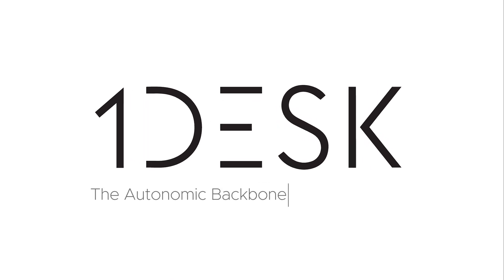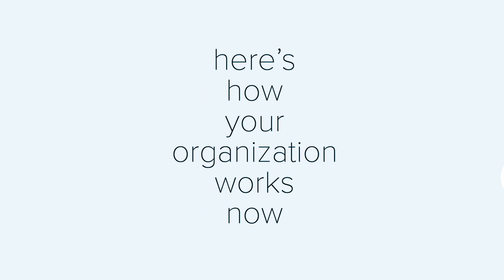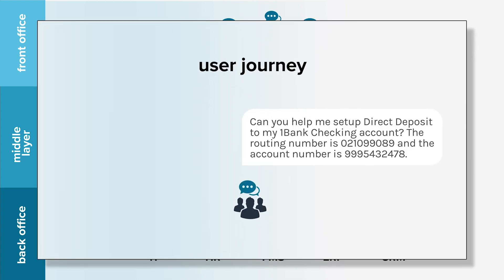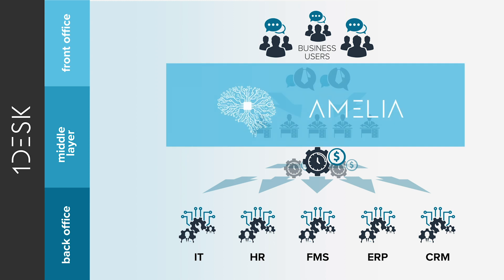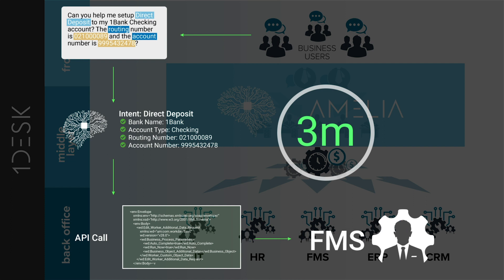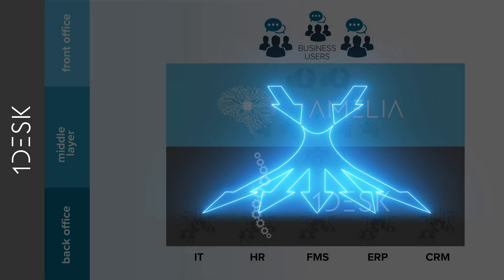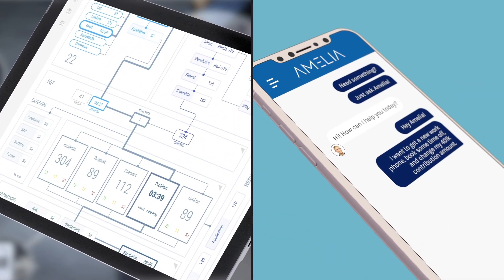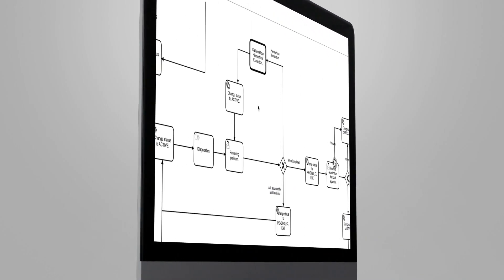1Desk, The Autonomic Backbone of Your Business : How does it work?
Simplify your processes with AI powered by Cognitive Tech for a truly end-to-end Automation. Say NO to IT Tickets and say YES to on-demand IT.   Learn here how this Next-Generation Conversational Interface works.